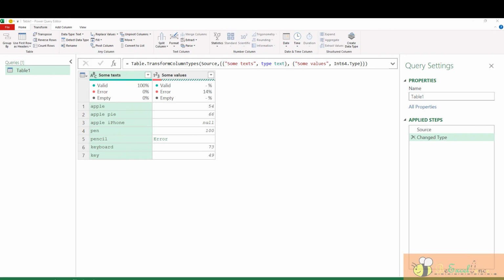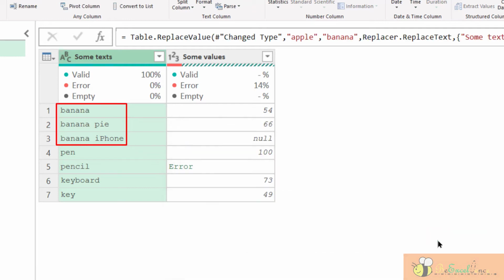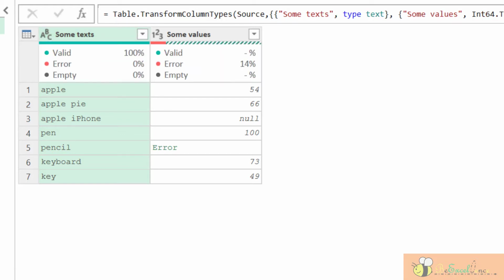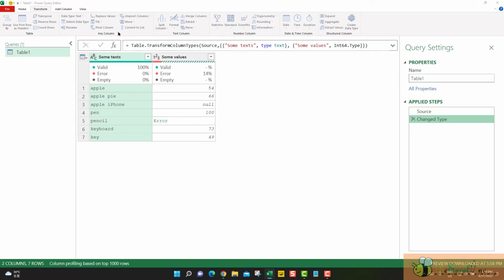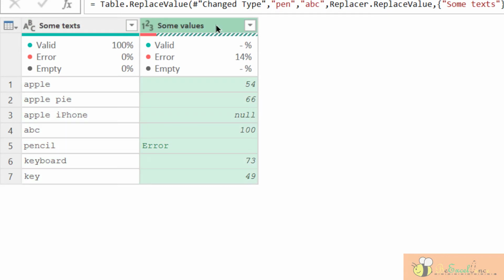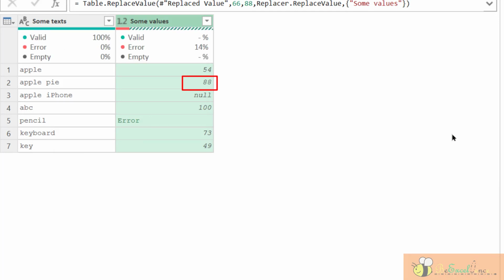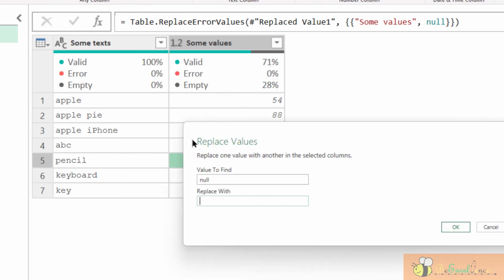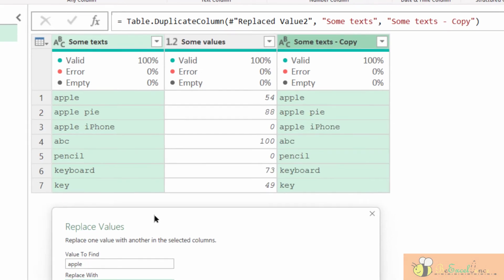Power Query Basic 07 - Replace values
Find and Replace is a common task in Excel.  In Power Query, we do it with Replace values.  It's straight forward but still there are some details we need to pay attention to.  Let's check it out.